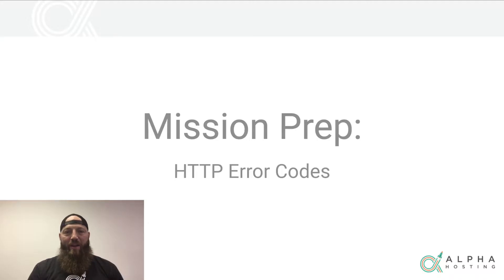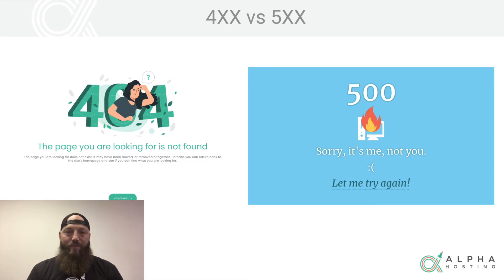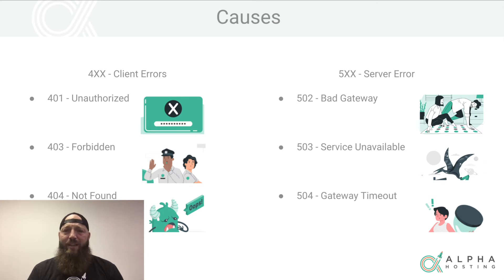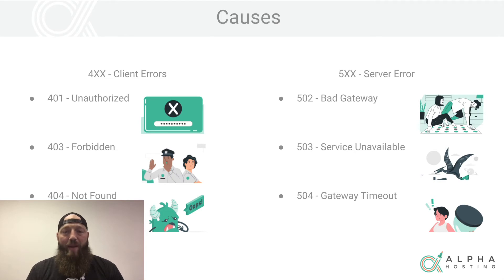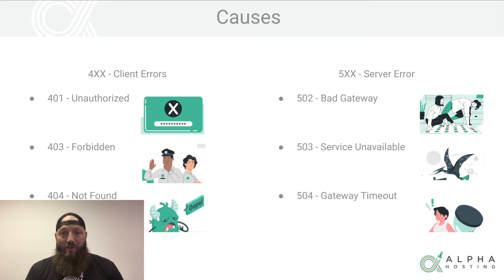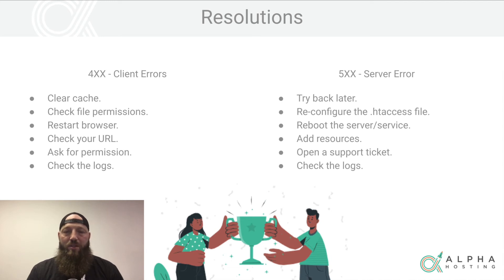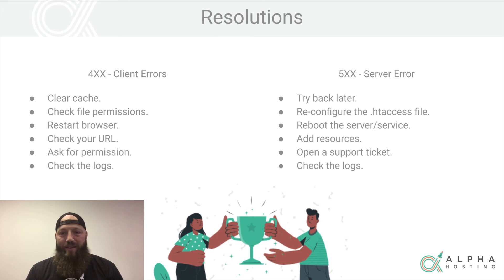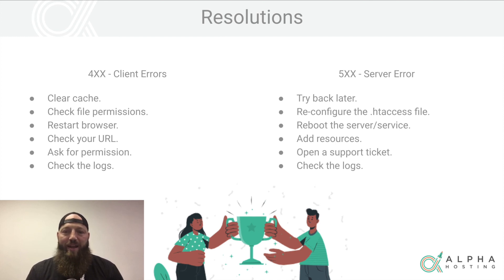400 Error Codes and 500 Error Codes Explained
In this edition of Mission Prep we're talking about HTTP error codes. Specifically, Josh will give a breakdown of 400 error codes and 500 error codes. He'll cover:

- Why error codes suck, but are also helpful.

- What are some of the common causes of error codes. 401, 403, and 404 client side codes. 502, 503,  and 504 server error codes.

and finally...

- Some resolutions for resolving whatever problem you may be encountering. Remember, checking your error logs is a great place to start.

We hope this video is helpful the next time you run into a dreaded HTTP error code.